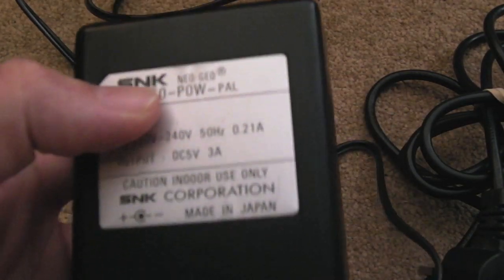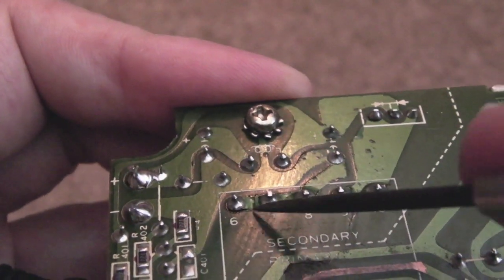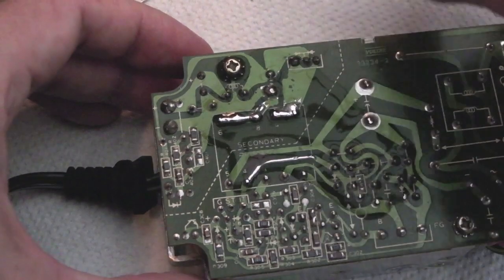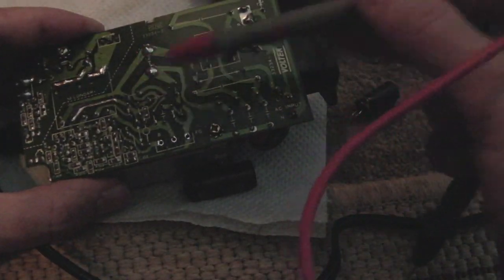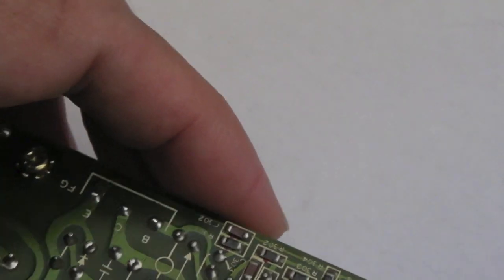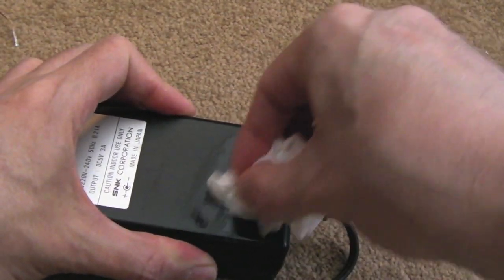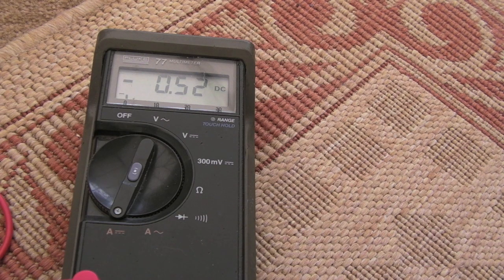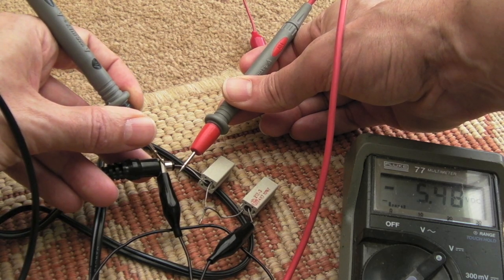SNK Neo Geo AES PRO-POW-PAL PSU Repair 2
Another Neo Geo PRO-POW-PAL PSU for repair.  This one had a slightly different fault to the previous one, and was a pain to fix.